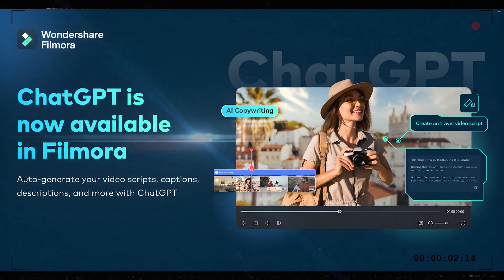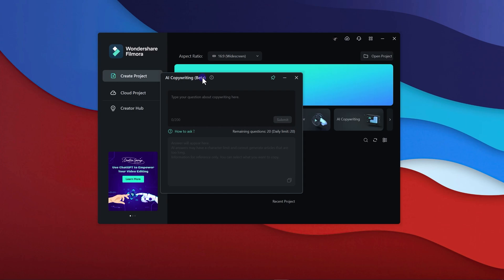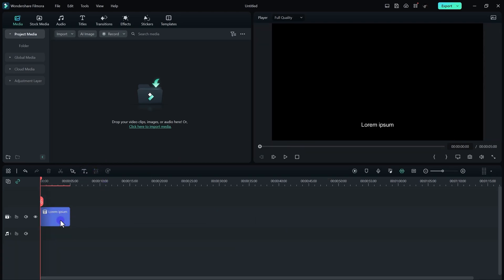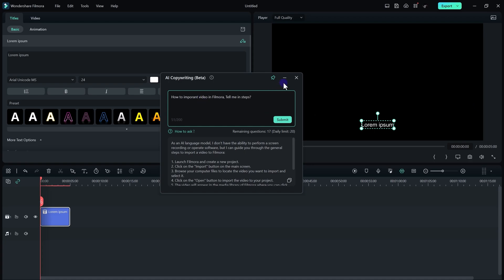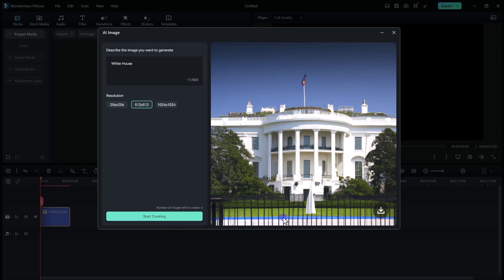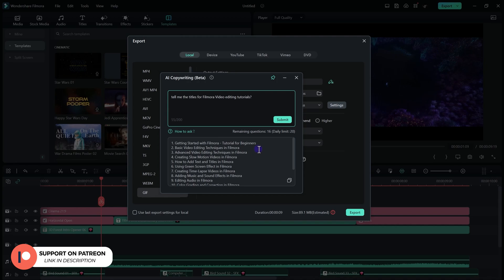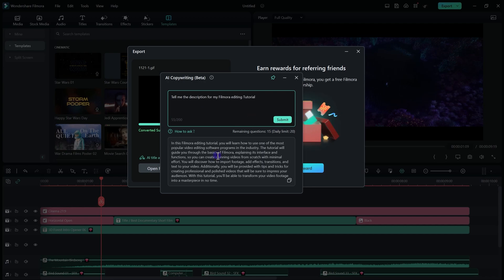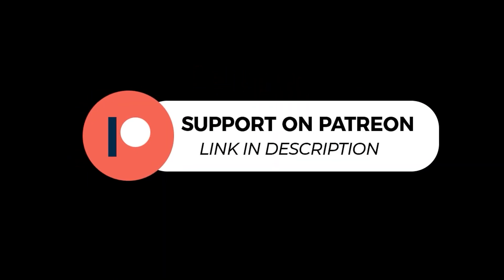New Ai Features in Filmora That Will BLOW YOUR MIND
In this video, I will show you how you can use ChatGPT inside of Wondershare filmora, These features help you to safe your time.